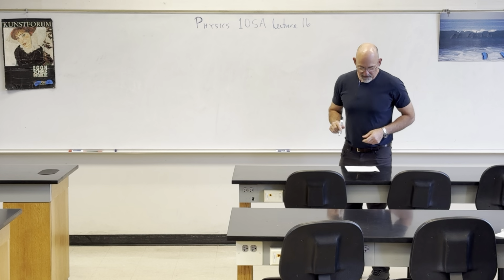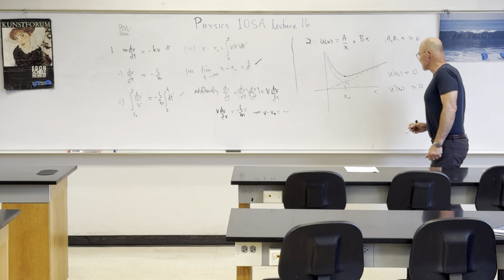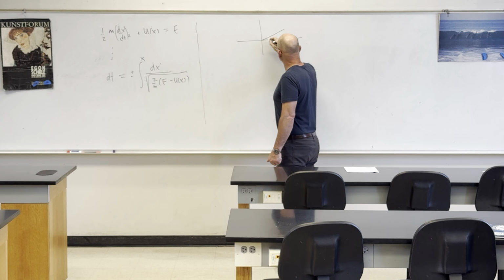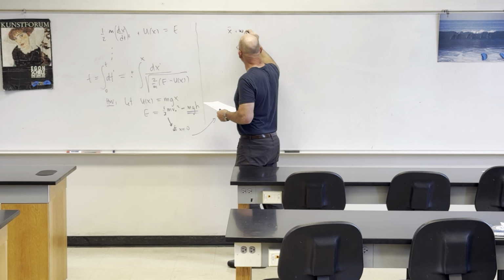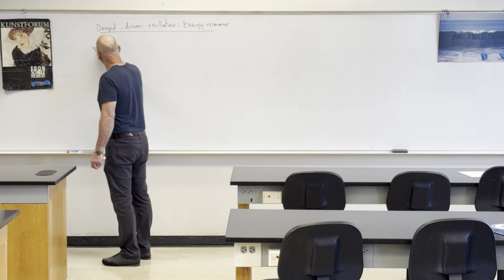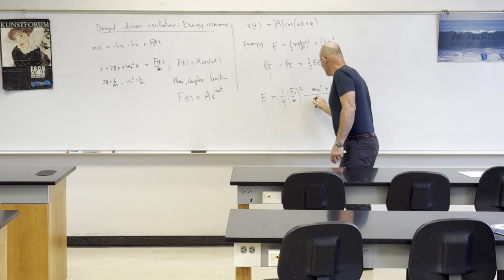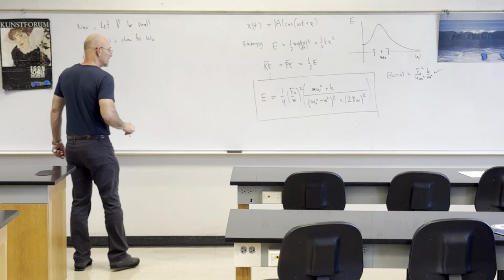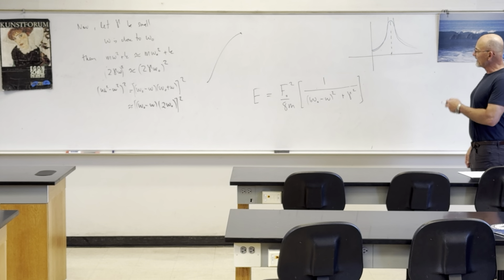Physics 105A lecture 16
Exam review and energy resonance